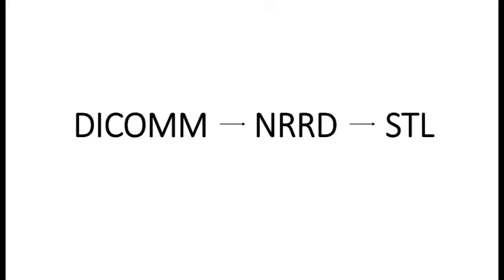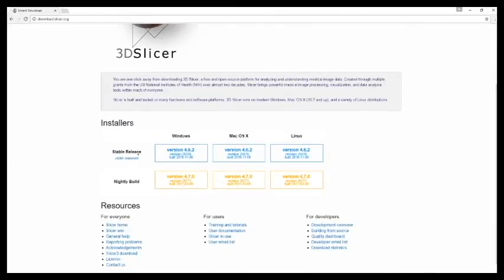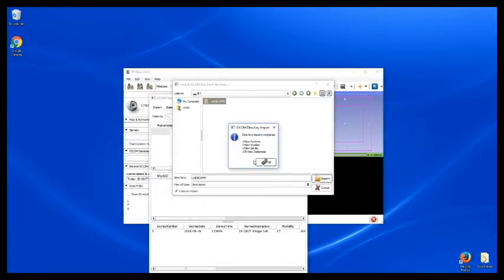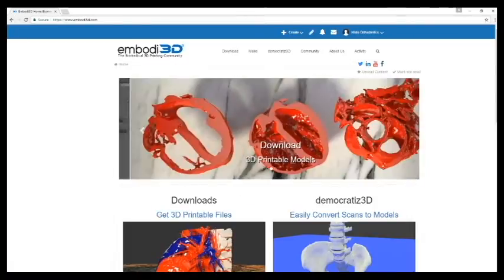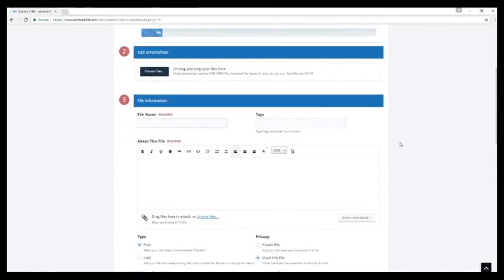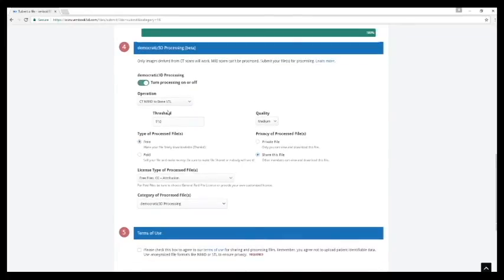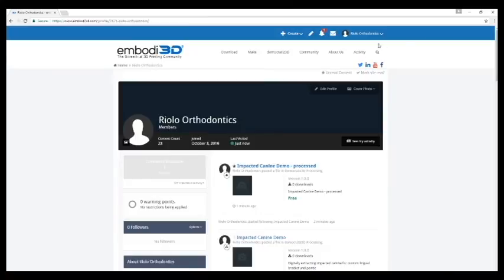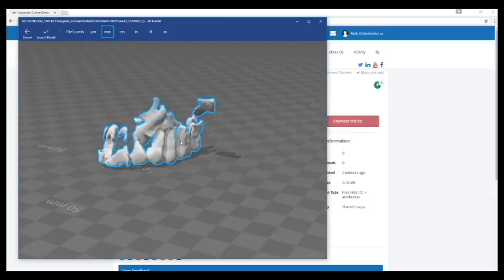DICOMM to STL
Easily convert DICOMM Data from a CBCT to an STL File